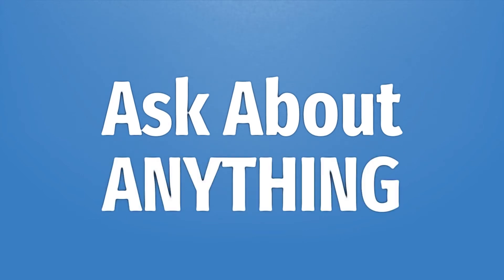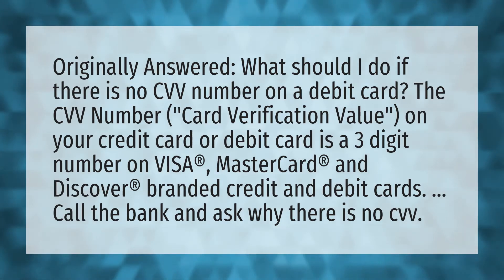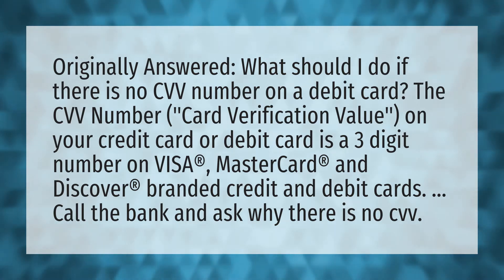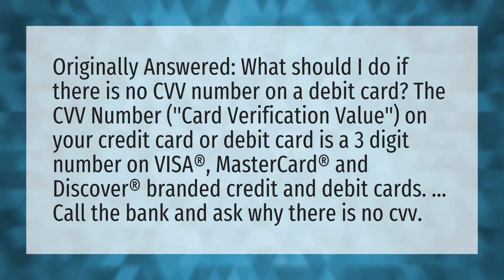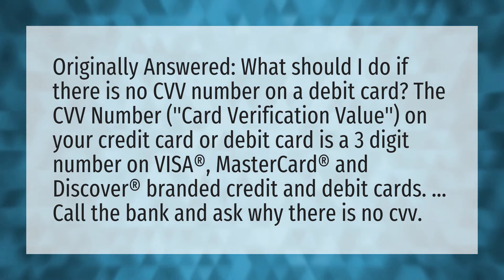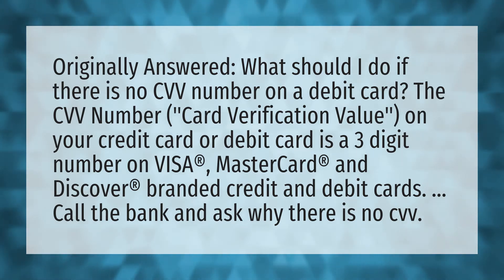What if there is no CVV number?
Card Security Code • What if there is no CVV number?